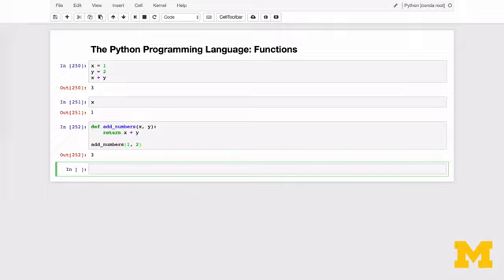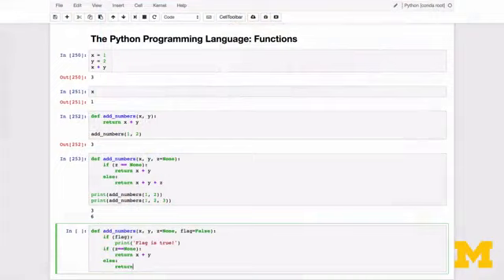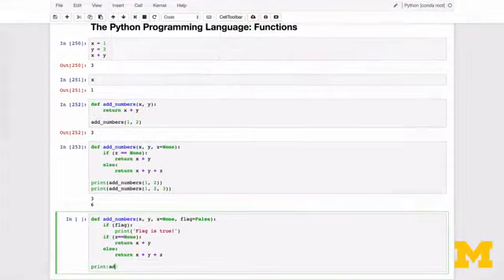4 Python Functions